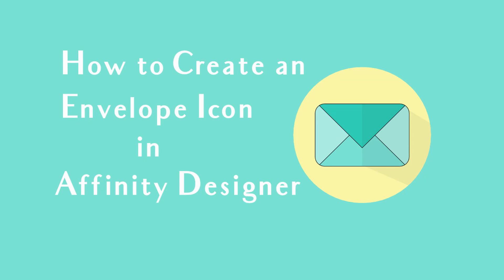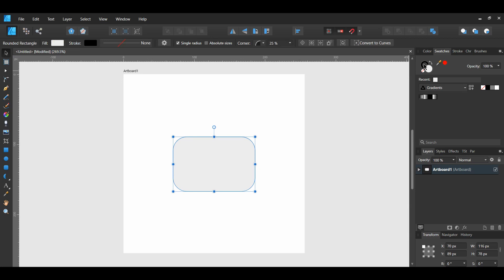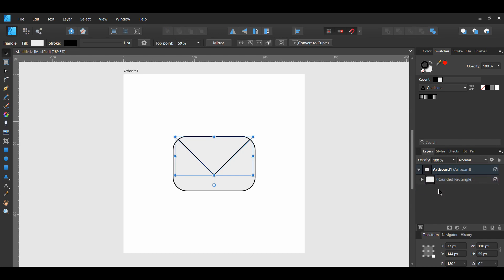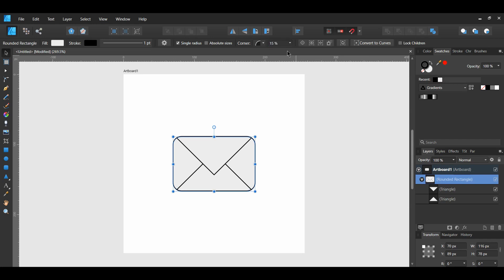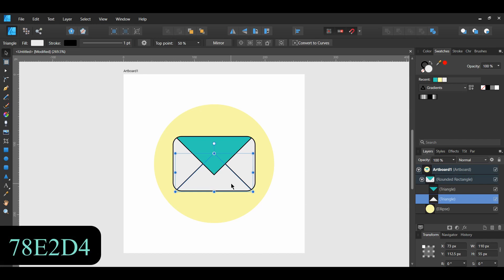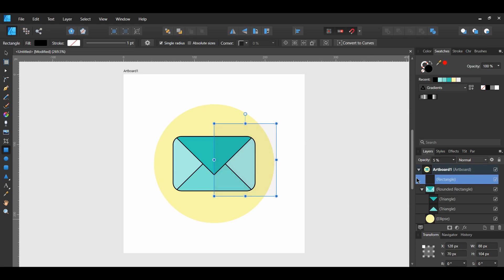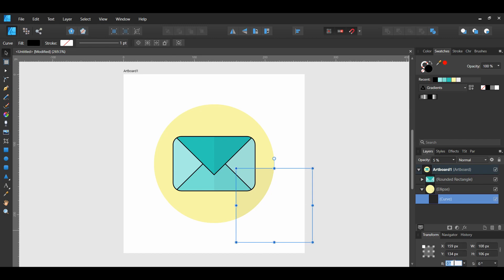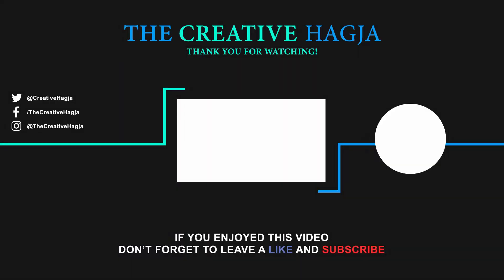How to Create an Envelope Icon in Affinity Designer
In this video, we will create an envelope icon in Affinity Designer. Icons are graphical representations of a program or file. We use them to help us identify certain programs and files. In addition, icons are created in a variety of sizes depending on the type of device or program. Some of the most common icon sizes are 16 x 16, 32 x 32, 48 x 48, 64 x 64, 128 x 128, and 256 x 256 (in pixels).